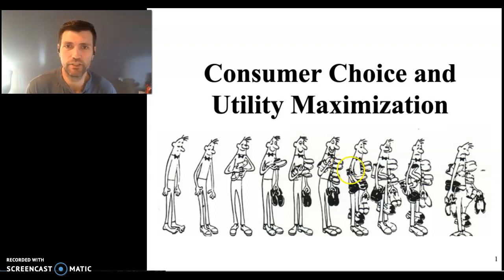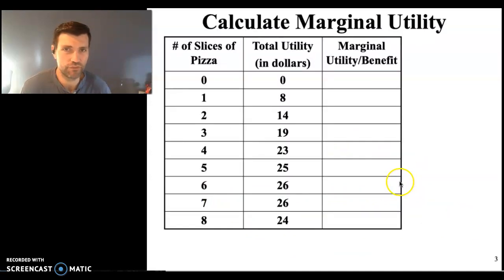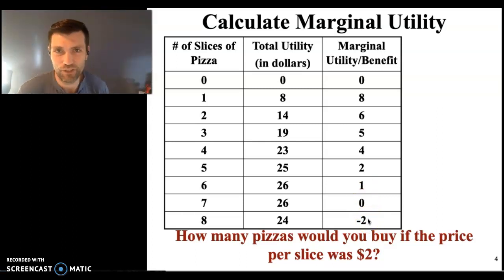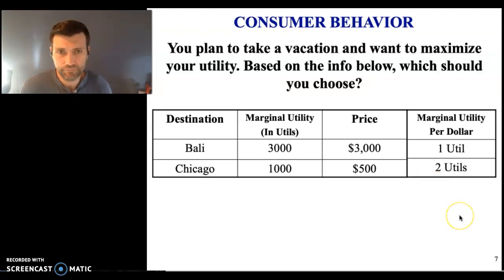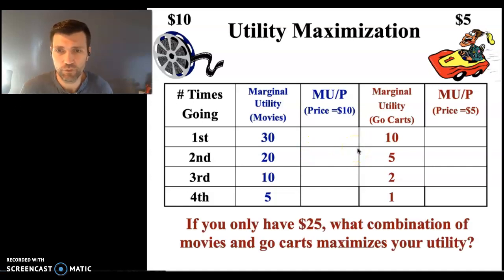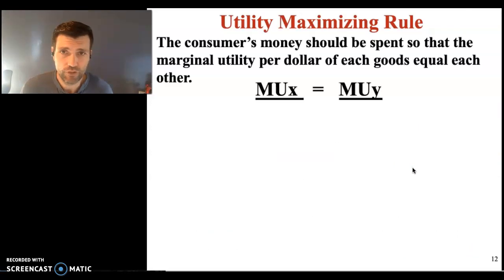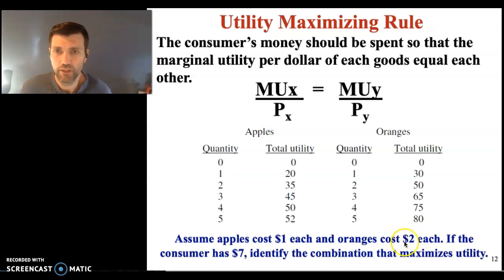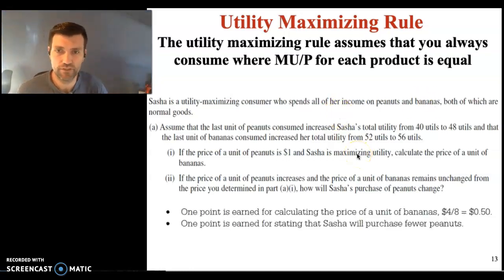AP Microeconomics Unit 2: Utility Maximization